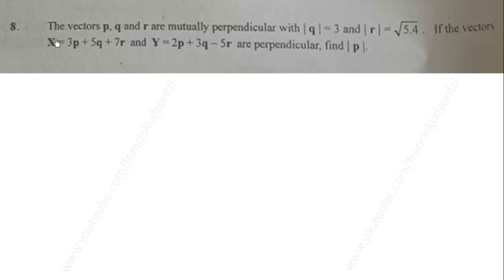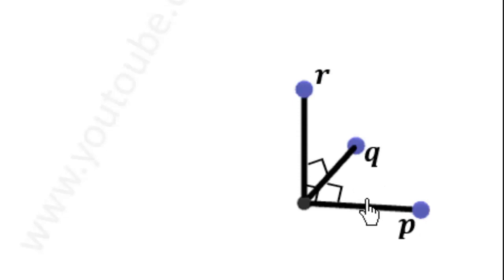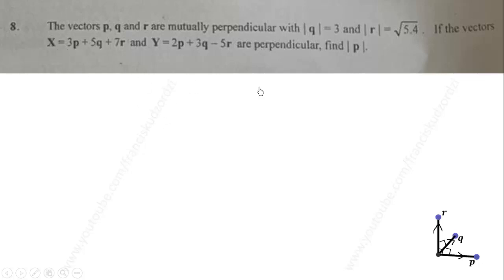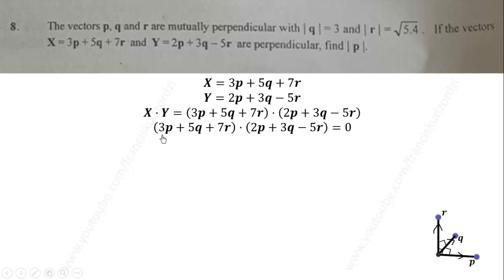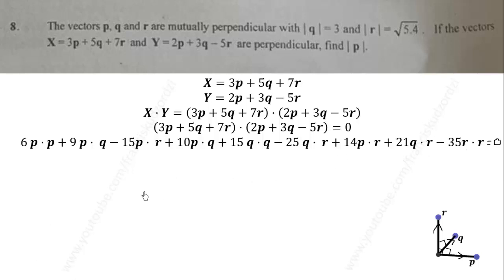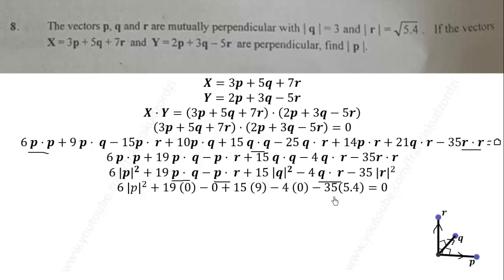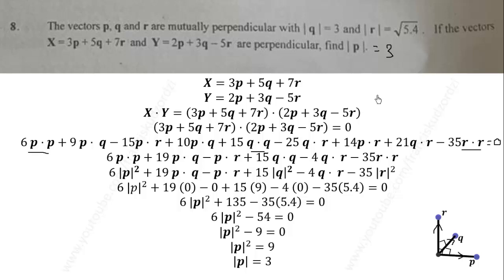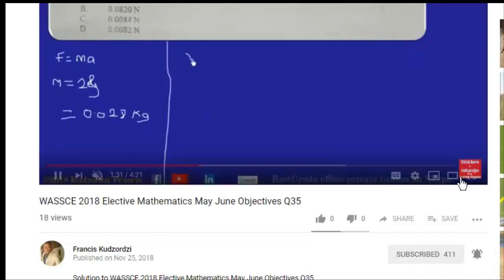WASSCE 2020 Elective Mathematics paper 2 Q8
The vectors p,q, and r are mutually perpendicular vectors with |q|=3 and |r|=sqrt(5.4). If the vectors X=3p+5q+7r and Y=2p+3q-5r are perpendicular, find |p|.